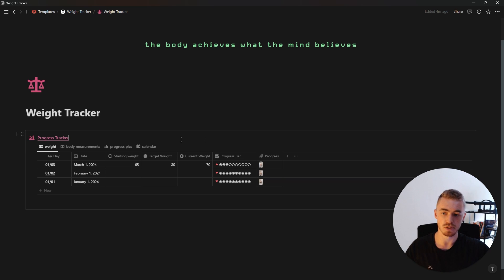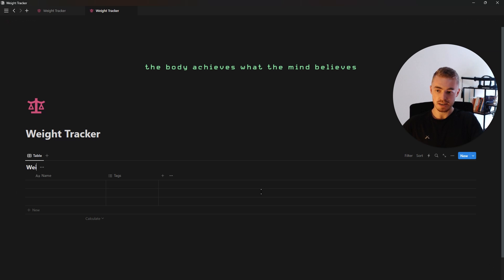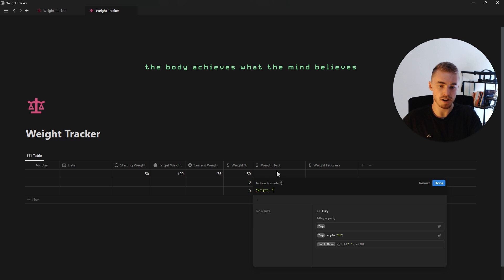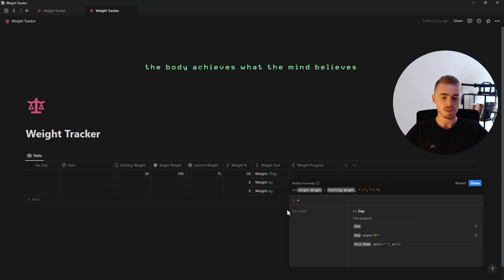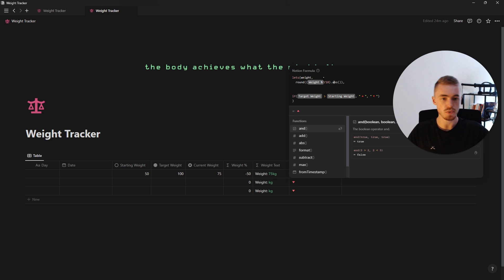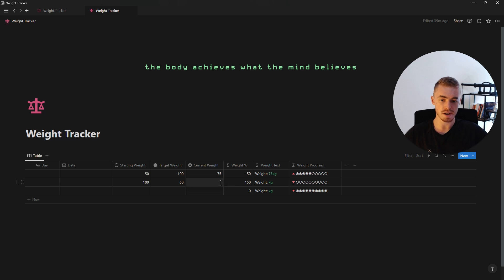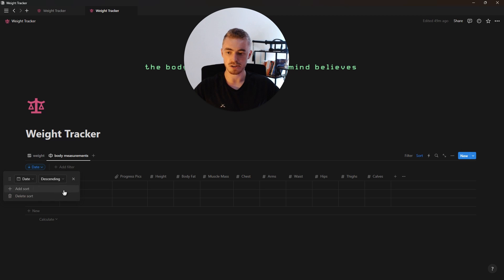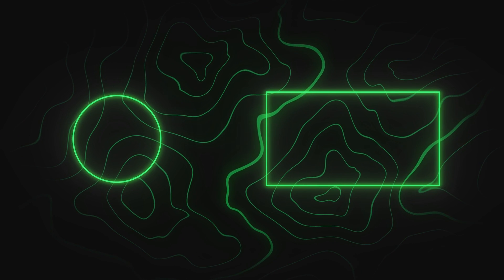How To Create A Notion Weight Tracker For Weight Gain & Loss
This video will show how to build a Notion weight tracker so you can track your weight whether your bulking or cutting, gaining or losing weight, and this will also work for both pounds and kilograms.

Timestamps:

00:00 - Intro
00:10 - Walkthrough
01:20 - Building the Weight Tracker
02:04 - Weight Tracker Formula
07:14 Creating the different views
09:22 Database Aesthetics